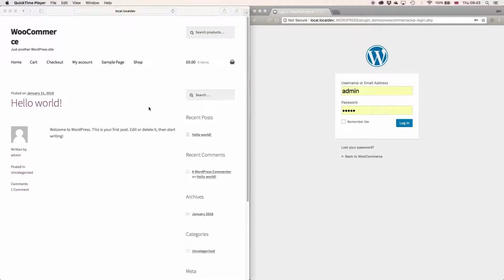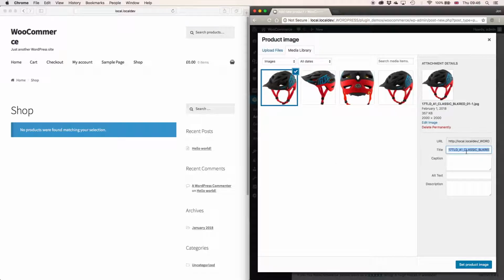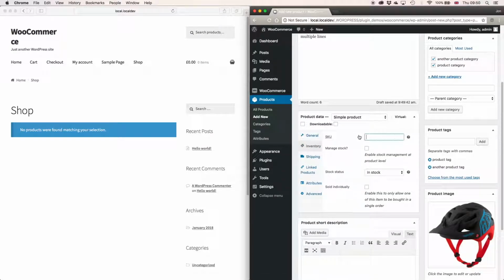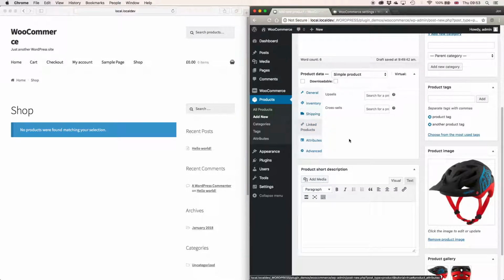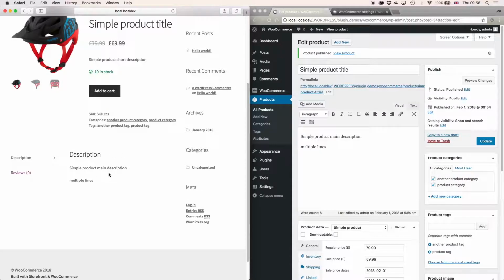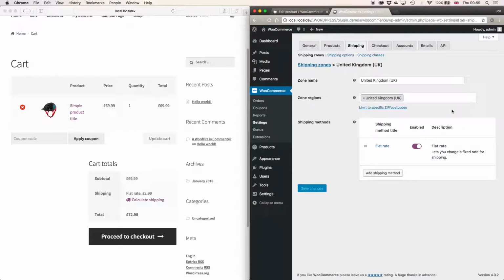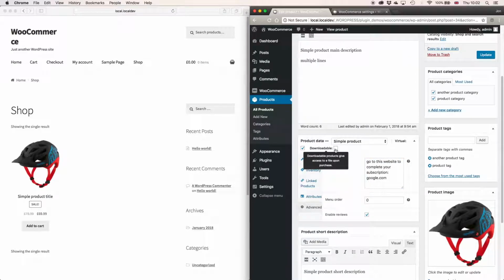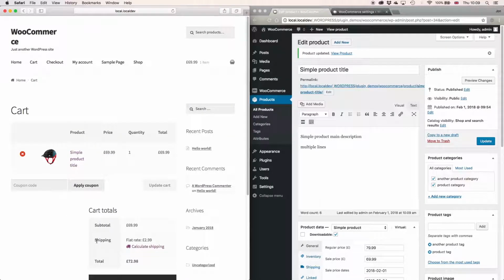How to Create Simple Products for WooCommerce in WordPress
In this video, I will show you how you can create Simple Products - Physical, Virtual and Downloadable - for the latest version of WooCommerce in WordPress for 2018.

This is a continuation from my previous video in which I showed you how to install a WooCommerce into a new installation of WordPress 2018.

Any questions? Please leave some comments below.

My speciality is WordPress and every week I will be publishing a video to help you get the most of WordPress.

Jon from Etalented